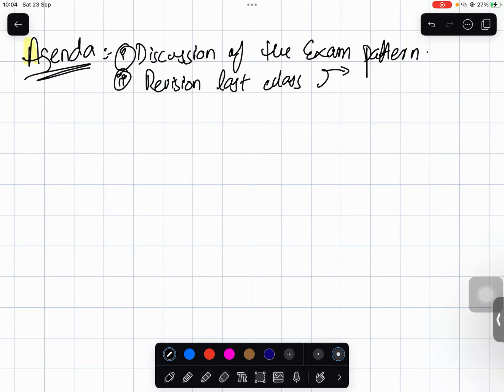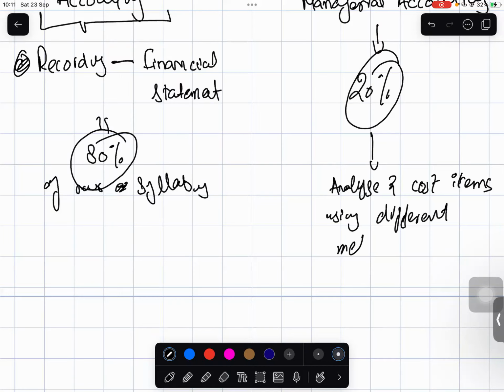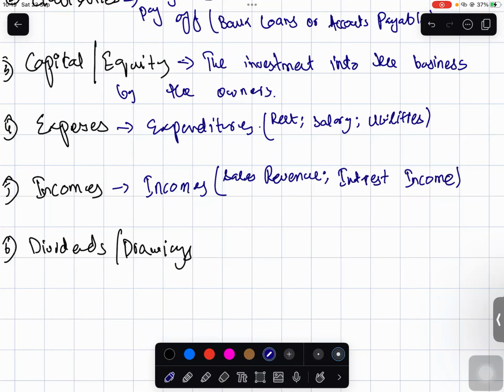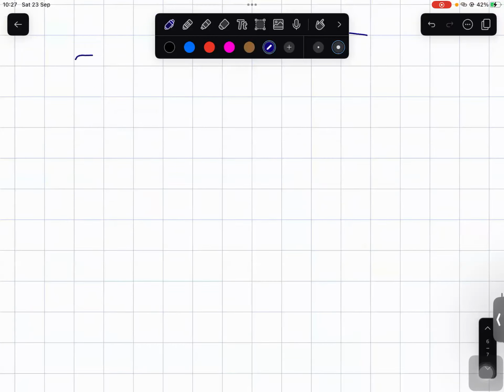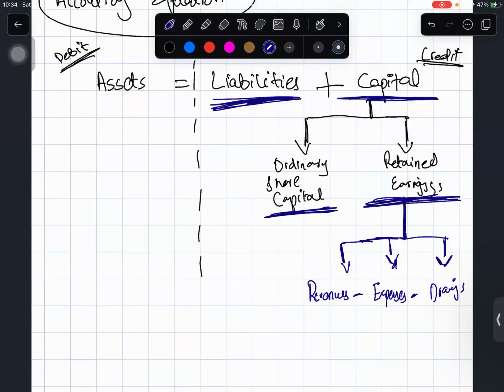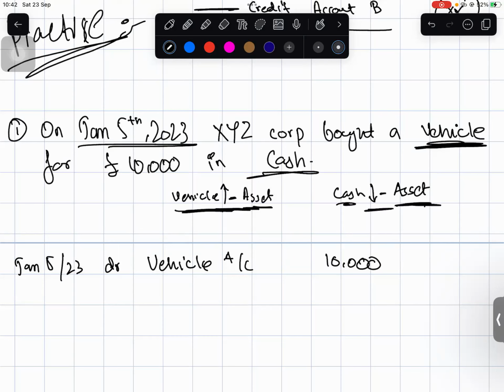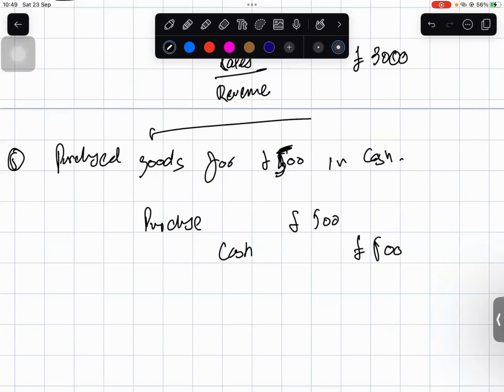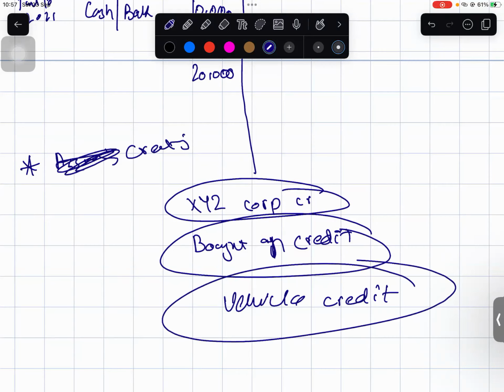Introduction and Entries: Accounting (IGCSE, O level, GCSE, A level)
Accounting  (IGCSE, O level, GCSE, A level)  Accounting  Studies exam preparation